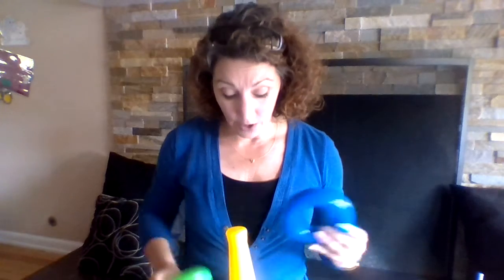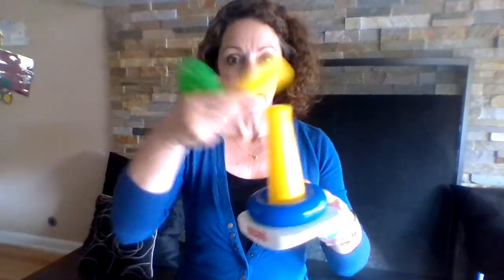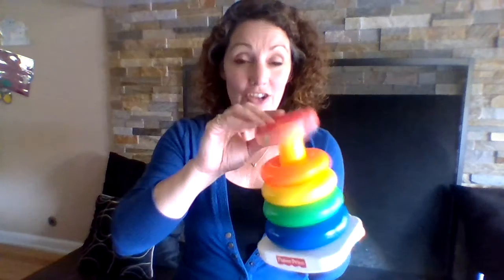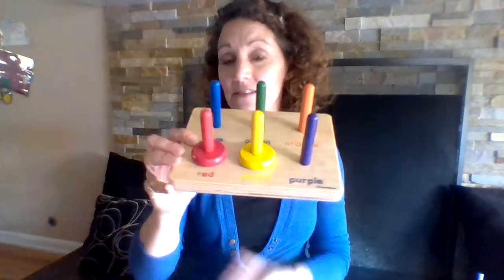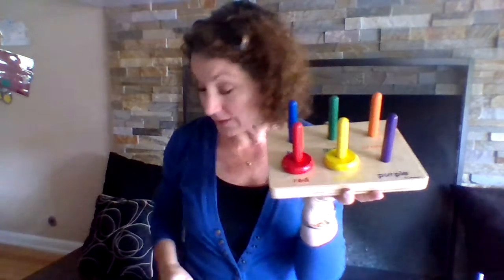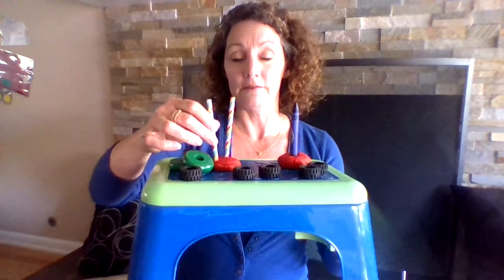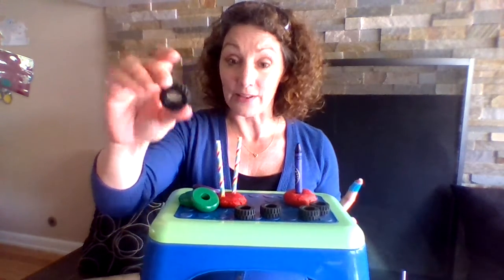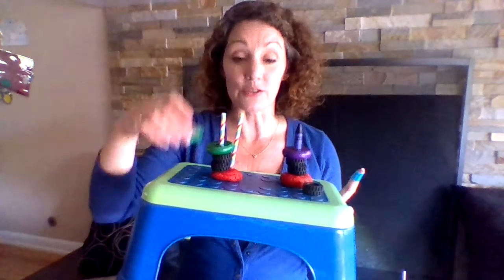Ring Stackers: Fine Motor / Cognitive Home Learning Activity